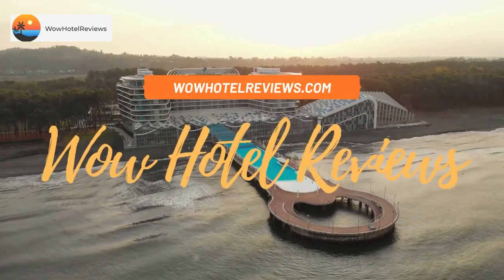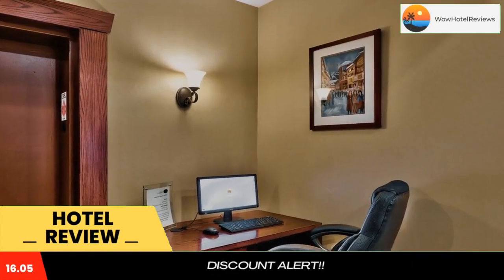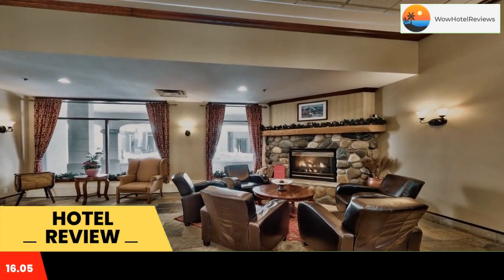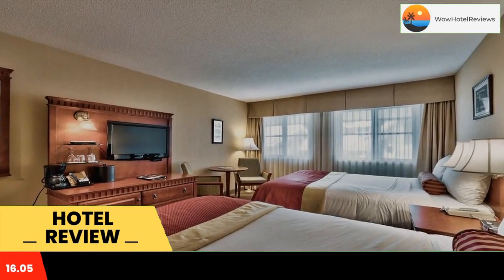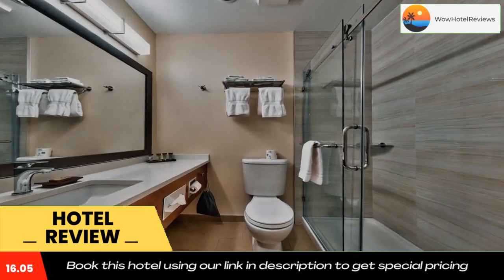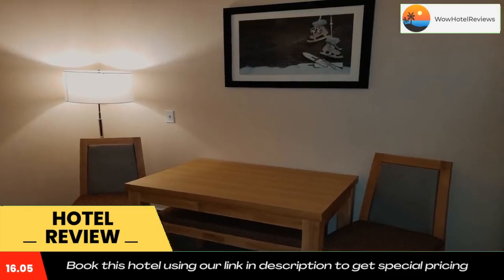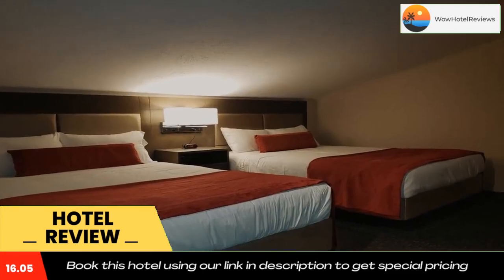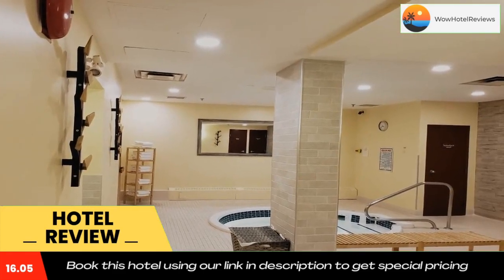Sun Peaks Lodge Review - Sun Peaks , Canada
Sun Peaks Lodge

This traditional hotel is a ski-in/ski-out property located in the middle of Sun Peaks Resort in Sun Peaks, British Columbia. It is steps away from chair elevators and hiking/biking trails. Free WiFi is available in all guest rooms.

The guest rooms and studios at Sun Peaks Lodge are equipped with a flat-screen TV, seating area, phone and windows which can be opened. A refrigerator, coffee maker with free coffee and a kettle with tea are provided for guest convenience. All rooms feature bathrooms with walk-in showers. Studios are located in the adjacent building and additionally offer a kitchenette.

The Steakhouse Restaurant and Bar, (open in the winter only) offers steak and seafood dishes along with an extensive wine list.

McSporties Ski Rental Shop is part of the Sun Peaks Lodge. Concierge services are offered. Ski equipment can be stored free in the storage room, a tuning bench and boot dryer are available. In the winter months, guests can relax in the hot tub, steam room or the sauna.

The Sun Peaks Resort Golf Course is a 2 minute walk away.